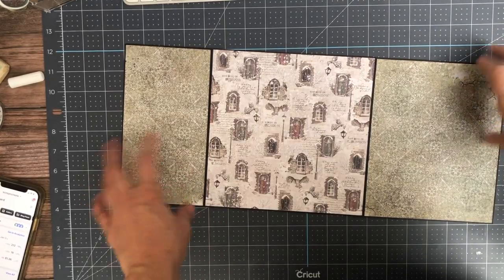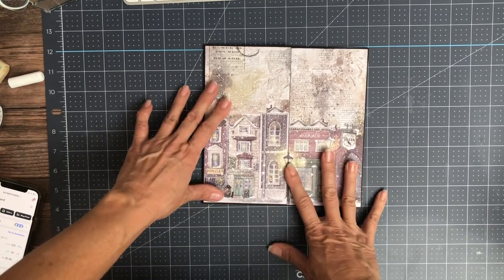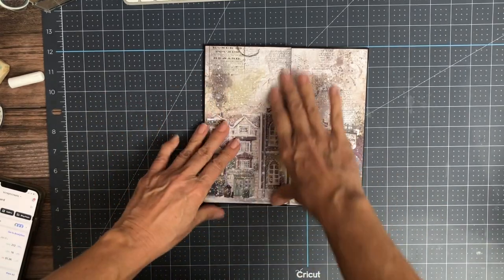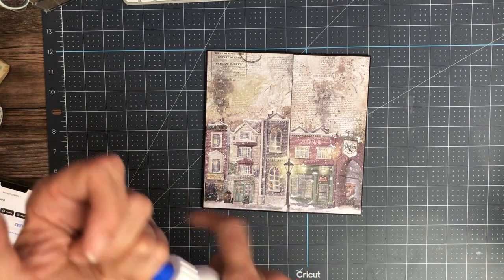Mini Album Ciao Bella | London's Calling Page 8 Mini Album Folio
London’s Calling Mini Album
Material List (X) indicates quantity of items

London’s Calling Mini Alum Cut list

Page 3
Inserts 6 x 6 & 7 x 7

Page 4
Insert 6 ¾ x 7